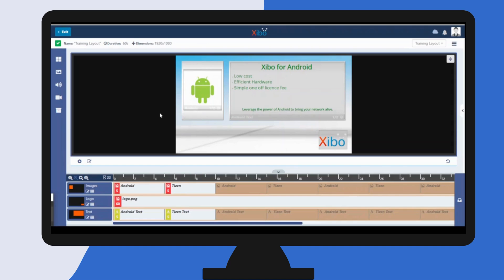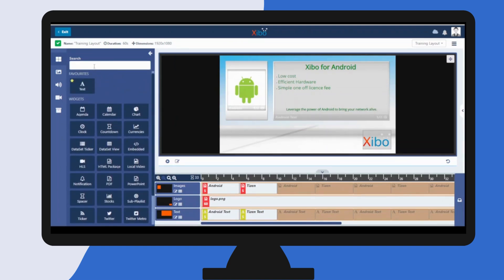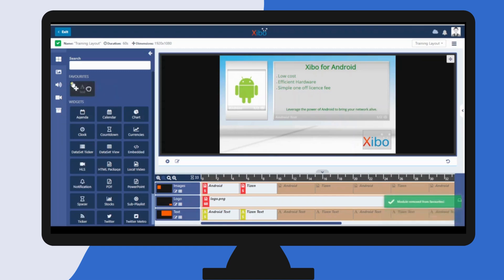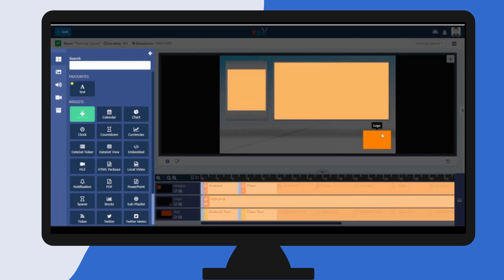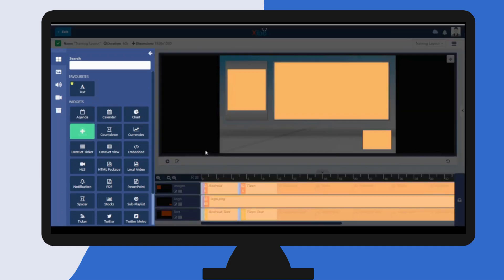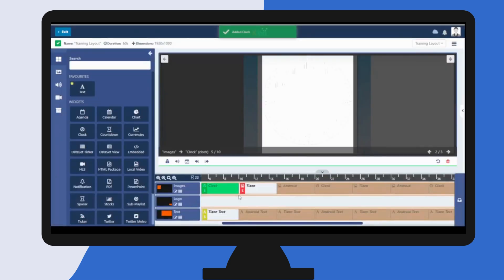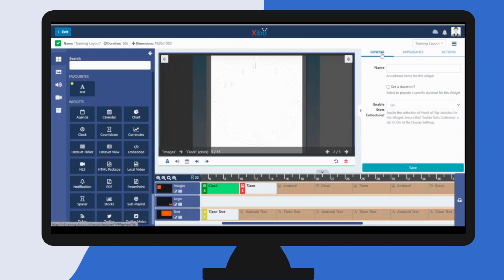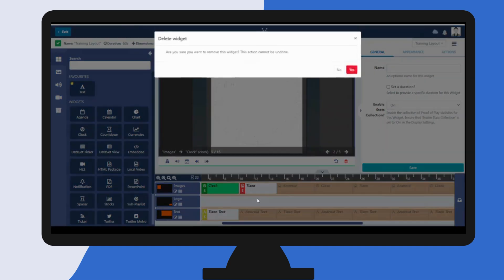7. Introduction to the Xibo CMS v3.1 - Widgets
Training Course - Introduction to the Xibo CMS v3.1 - Widgets